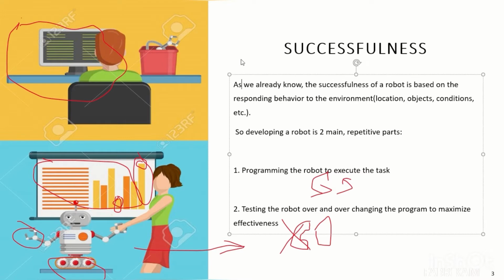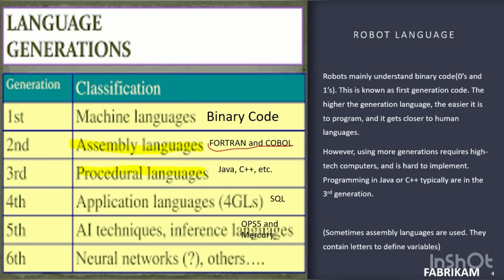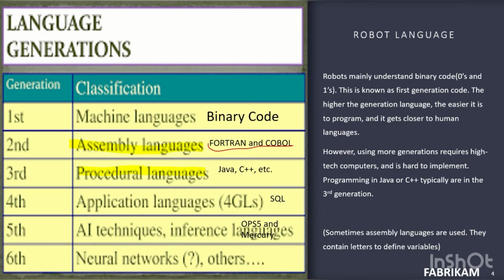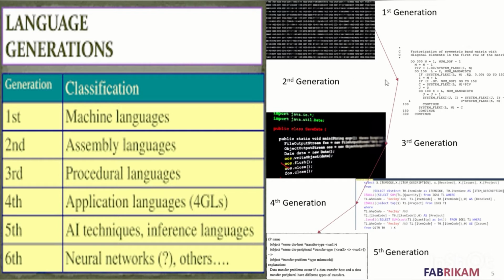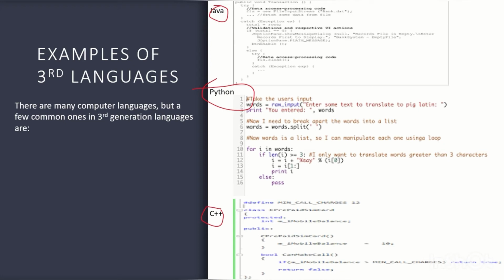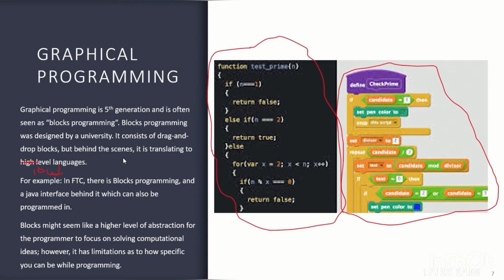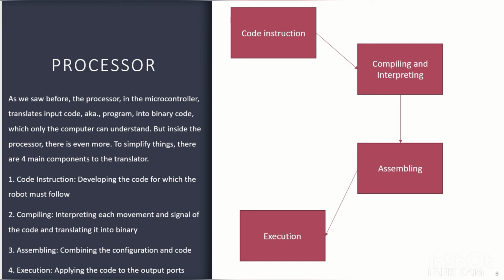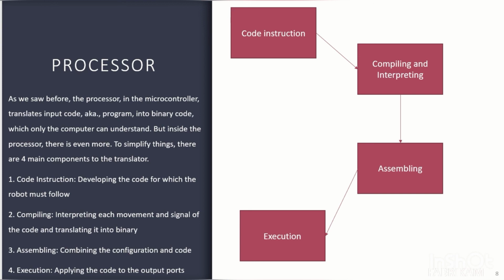Concept 9- Robot languages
Hello Everyone!!! In this video, I will be talking about the generations of robot languages, graphical languages, and the processor! Hope you enjoy!